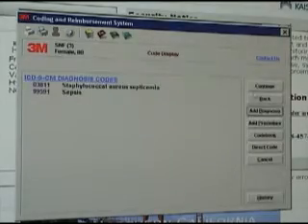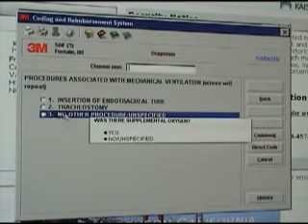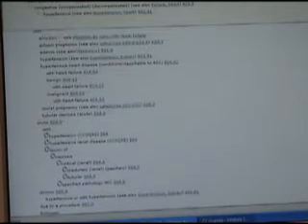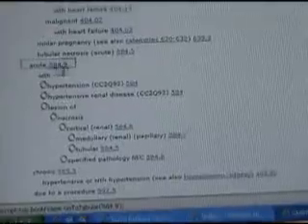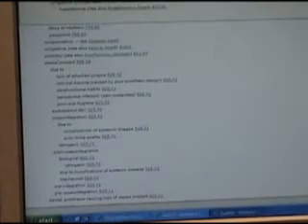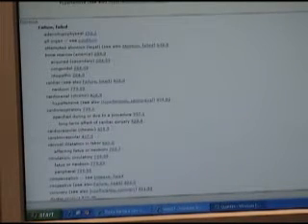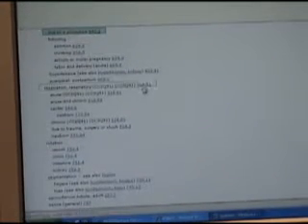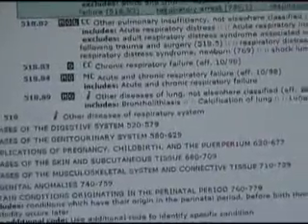HIT 205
3M vs Quantim